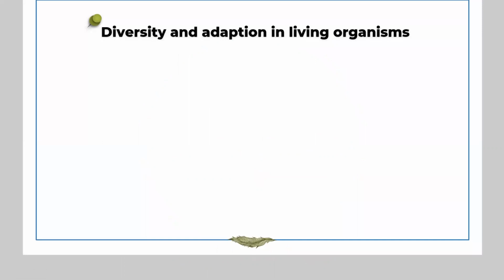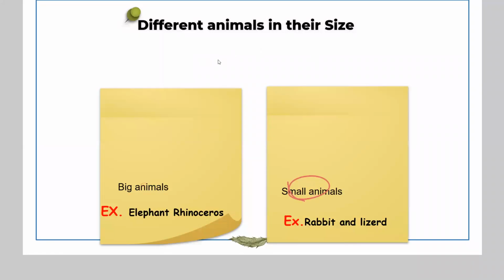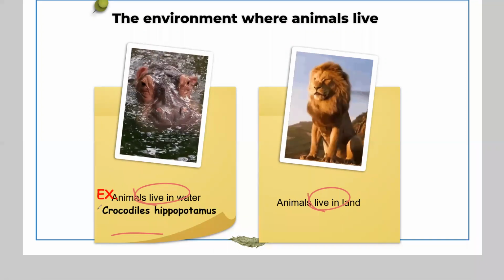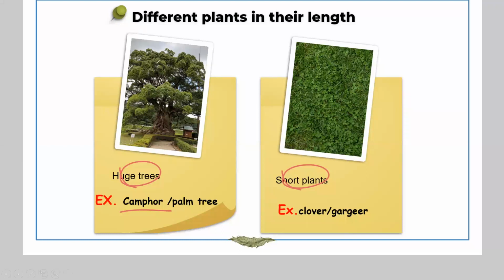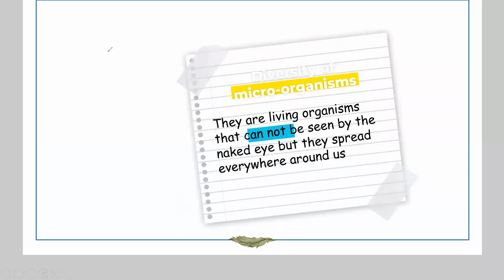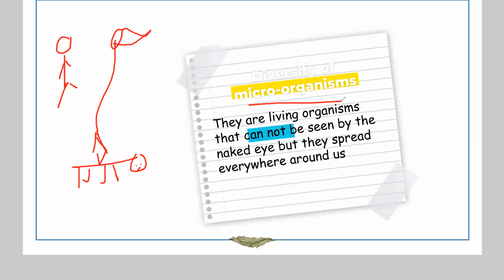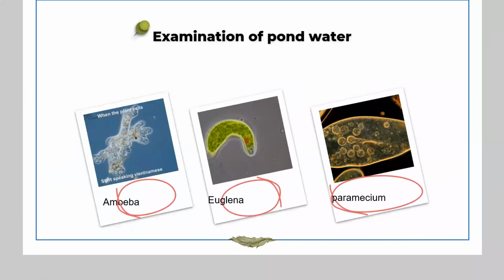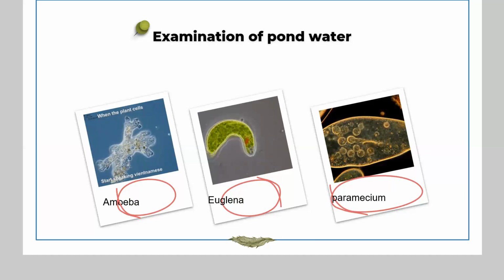Prep 1/ 1st term/ unit 3/ lesson 1/ Living organism diversity/ Part 1